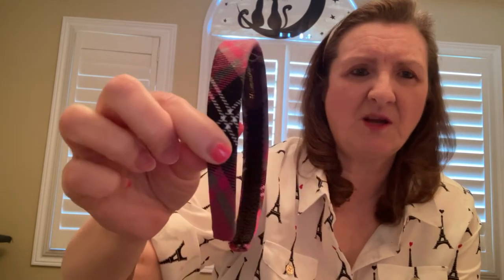SHORT UNBOXING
Hi friends, today I’m doing a quick unboxing of a few things I bought off of Etsy.

The Etsy store is called Design By Hummingbird.  I’ve bought from Jo, the owner before and I was very
pleased with the craftsmanship and the service.  I decided to buy from her again and am just as pleased
as I was before.

If you like these pieces please pop by her shop as she has a great selection and I’m sure you could find something
you’ll love.

As always hope everyone is safe and keeping well.

With peace and love,

Debbie❤️🙏